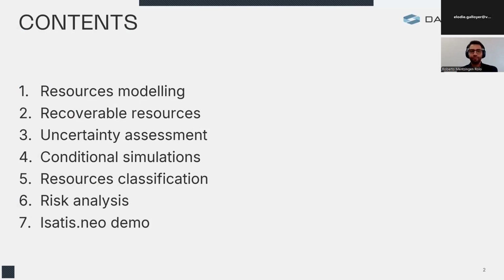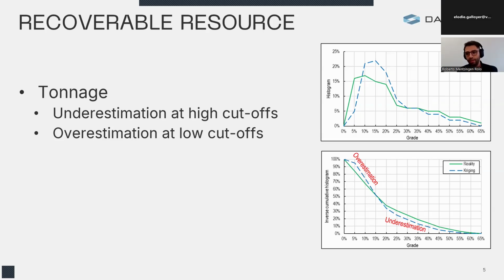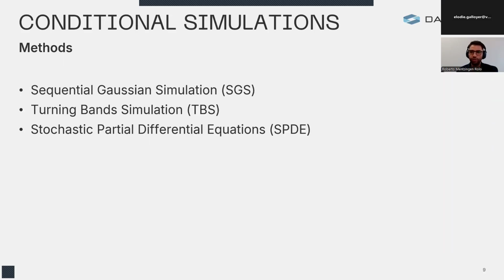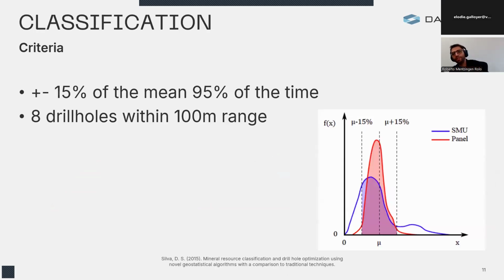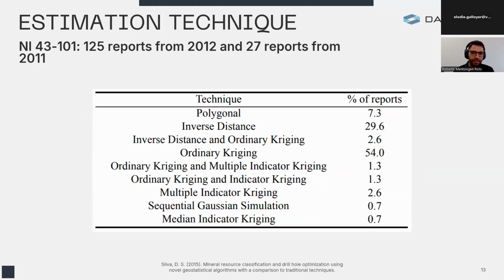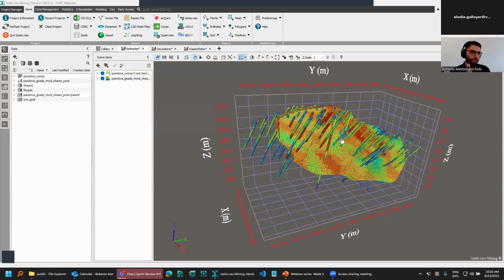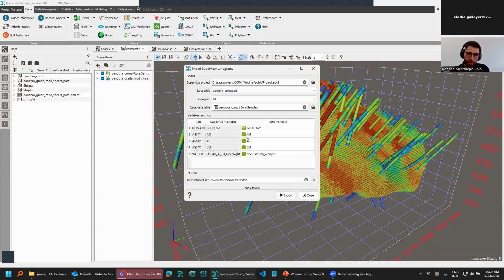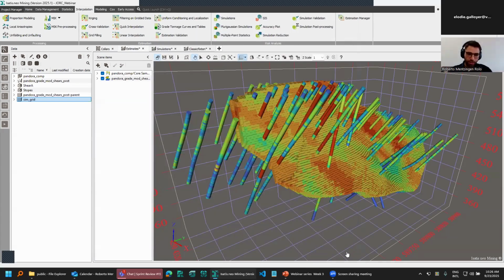Week 3 – How to maximize resource confidence with advanced geostatistics using Isatis.neo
In this webinar, we explored how to maximise resource confidence with advanced geostatistics using Isatis.neo. Participants discovered how to improve mineral resource models through powerful estimation and simulation techniques.

The session walked through the full workflow of geostatistical modelling – from data preparation and variogram analysis to linear estimation and non-linear simulation – showing how to increase the reliability of resource evaluations.

🎯 What was covered in this session:

✔️Addressing practical modelling challenges using Isatis.neo
✔️Techniques for exploratory data analysis (EDA) and dataset preparation
✔️Building and interpreting variograms for better geological insights
✔️Applying linear geostatistics for resource estimation

Integrating non-linear methods and simulations for improved decision-making

This recording is valuable for geologists, mining engineers, and resource modellers who want to combine theory with practical application. See how Datamine’s Isatis.neo supported robust workflows that improved accuracy, efficiency, and confidence in resource models.

👉 Watch to learn how modern mineral resource estimation practices were applied using advanced geostatistical tools.